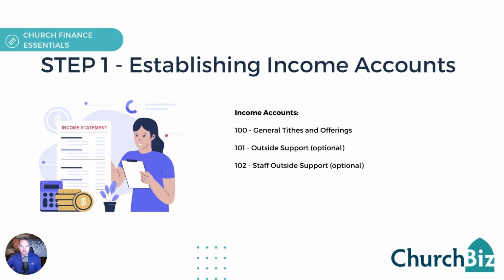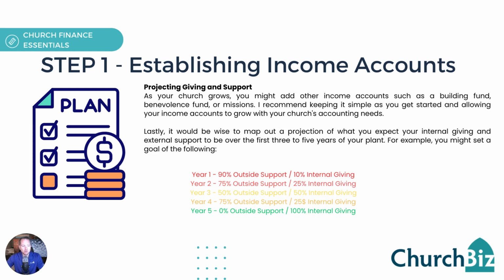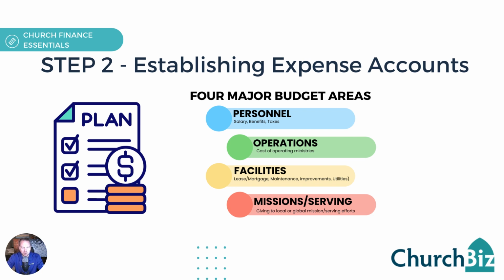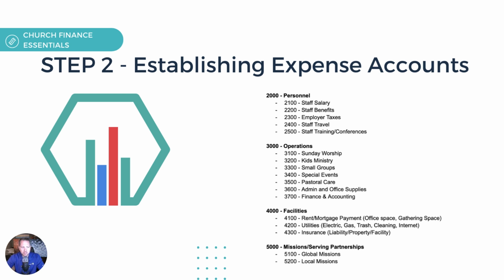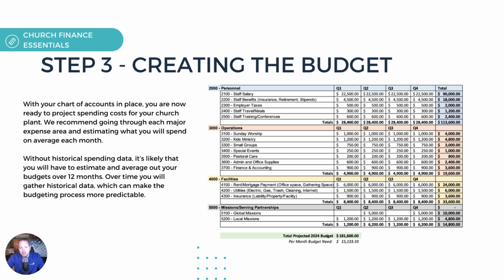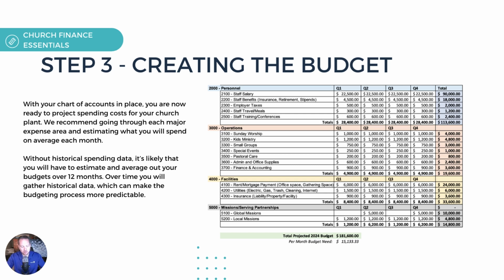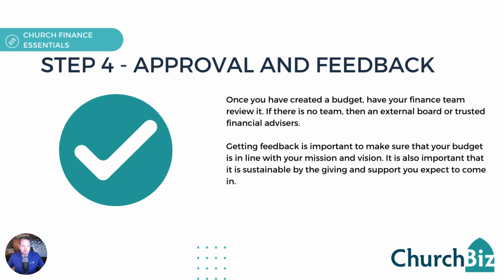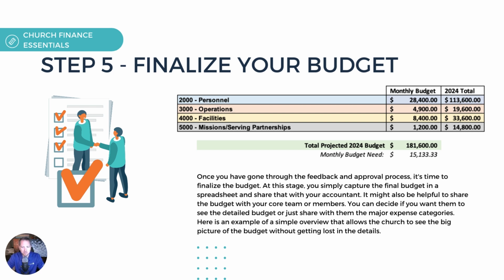Creating a Budget for your Church Plant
This is a short overview of creating a budget primarily for churches creating a budget for the first time. This is taken from our short course on the budget creation process.